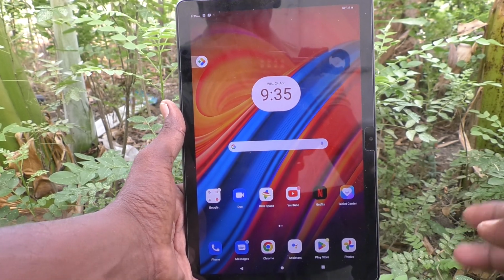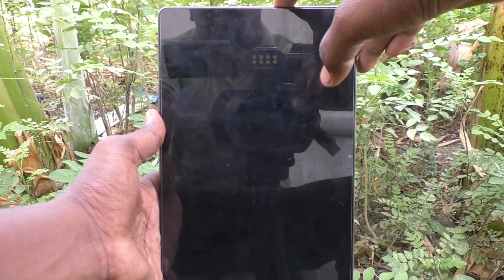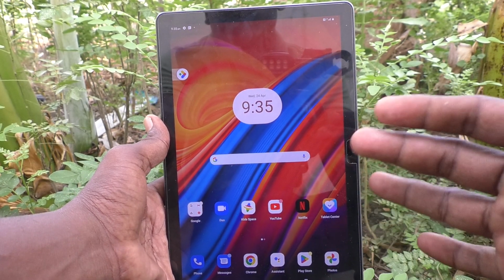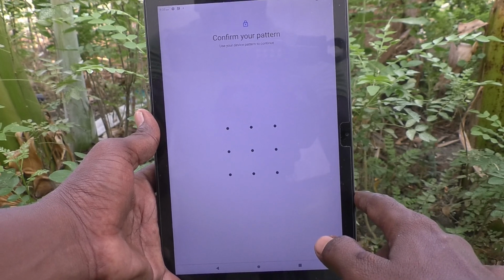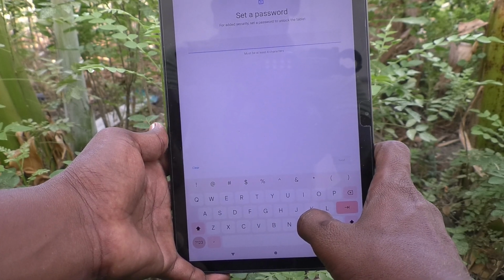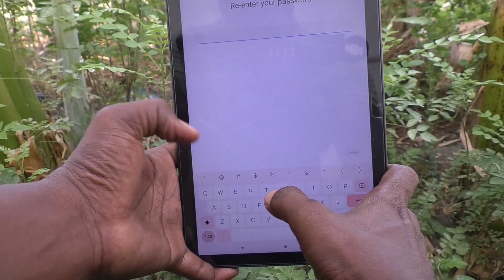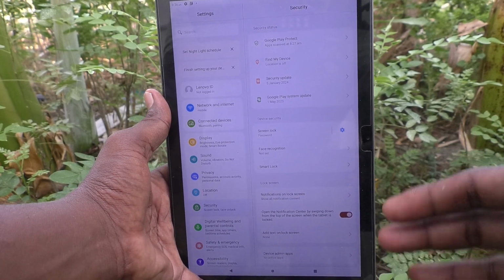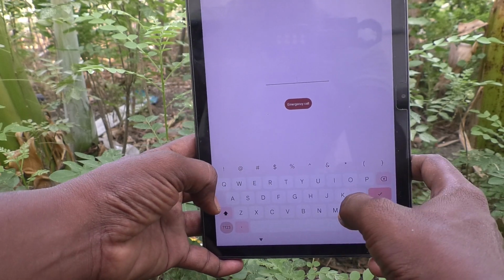How to change pattern lock password to alphanumeric lock screen password in Lenovo Tab M10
Lenovo Tab M10 pattern lock password to alphanumeric password change settings: Learn here how to change pattern lock password to alphanumeric lock screen password in Lenovo Tab M10 tablet.

10.1 inch FHD (IPS LCD) (1920*1200) display| 100% sRGB| 320 nits brightness; 8.5 mm thin| 460 gm light|Android 11| Unisoc T610 octa core processor|
4 GB RAM | 64 GB ROM expandable upto 128 GB| 5100 mAH battery| 10 hours video playback time
8 MP Auto-Focus Rear Camera| 5 MP Auto-Focus Front Camera| 1 year warranty

ASIN B0B8DKL2SD
4.0 out of 5 stars